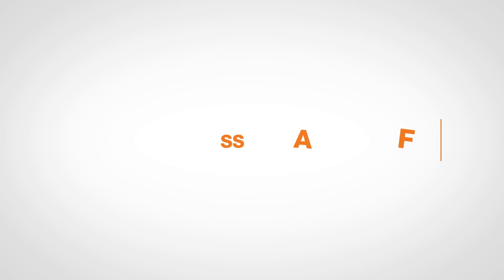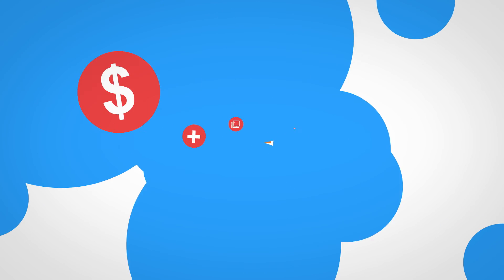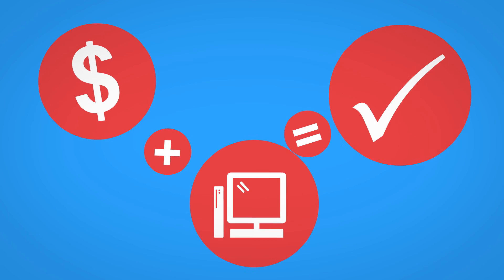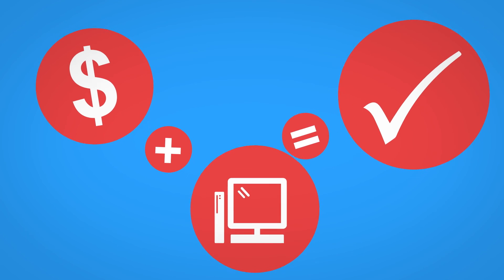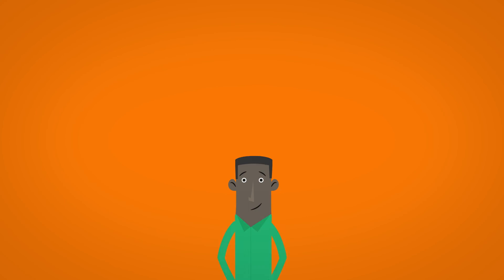SSAF at CSU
The Student Services and Amenities Fee (SSAF) provides universities with the means to maintain and enhance services and amenities that support a wide range of student needs. Find out how CSU uses the SSAF.